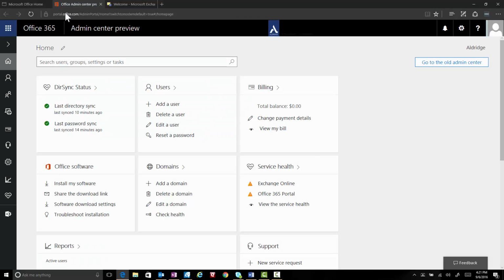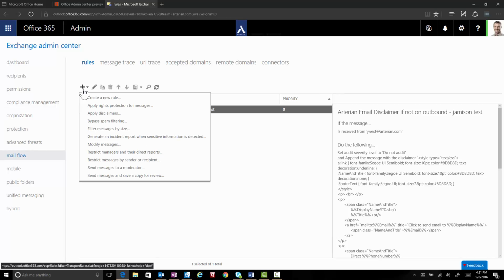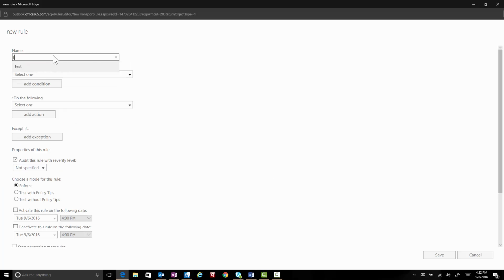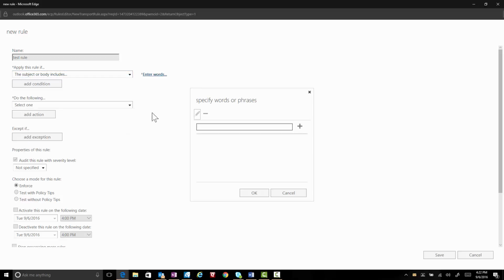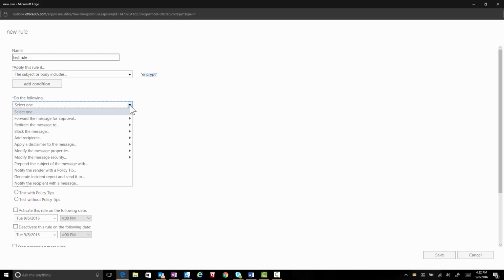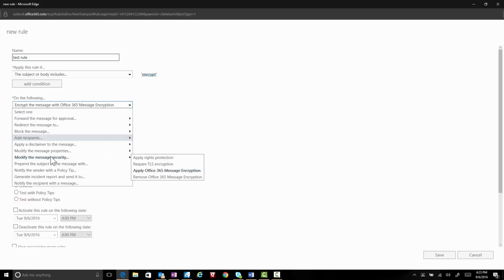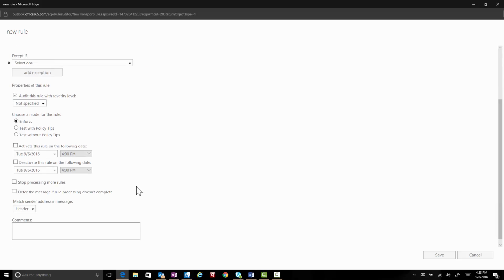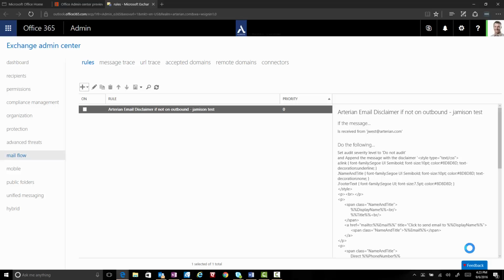Tech Tip - Encryption Rules